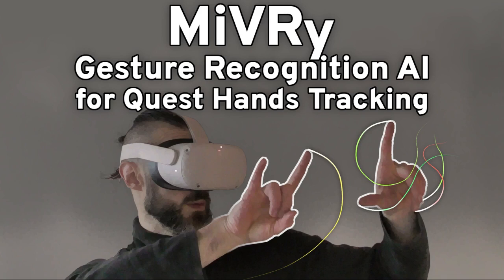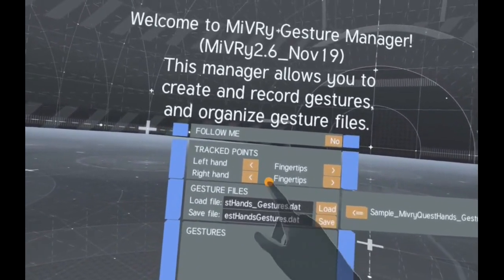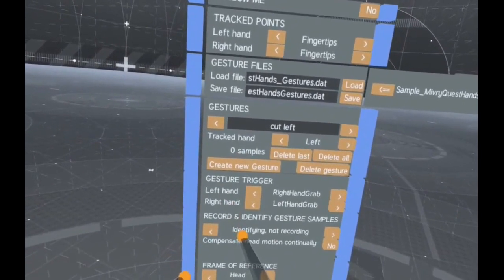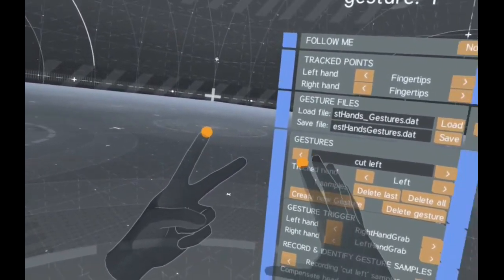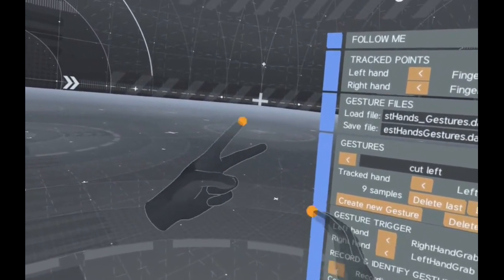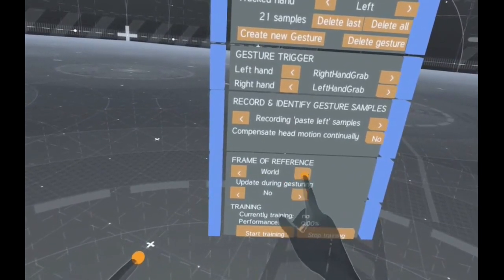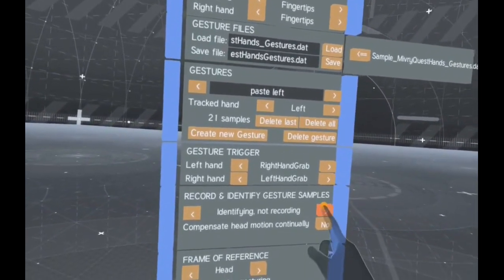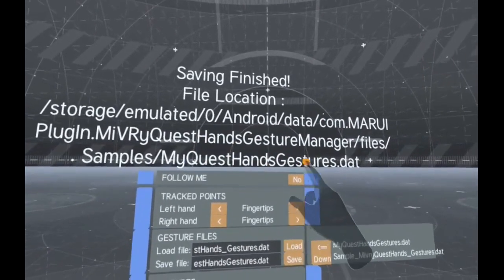MivryQuestHands GestureManager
A quick tutorial on how to use the GestureManager app for MiVRy 3D Gesture Recognition to Oculus Quest Hands tracking.
You can add 3d motion gestures to your VR app with MiVRy.
We provide plug-ins for both Unity and Unreal Engine, as well as native APIs (C/C++/C#/Android Java).